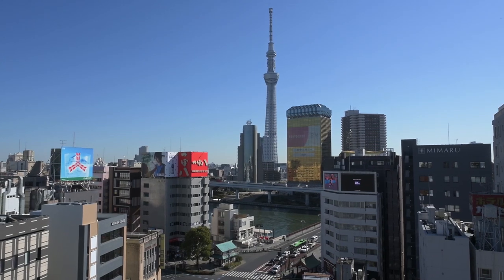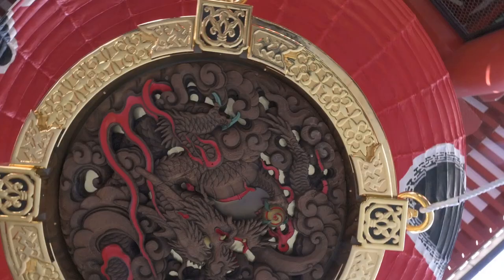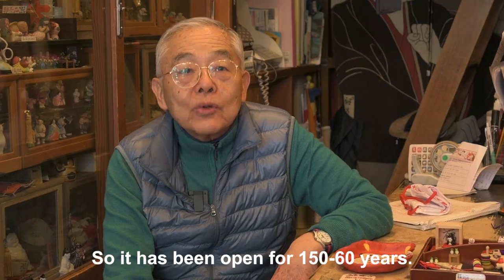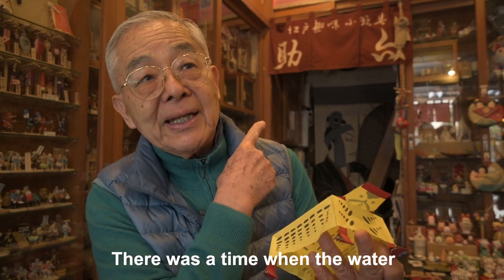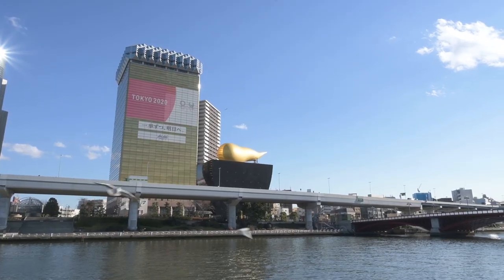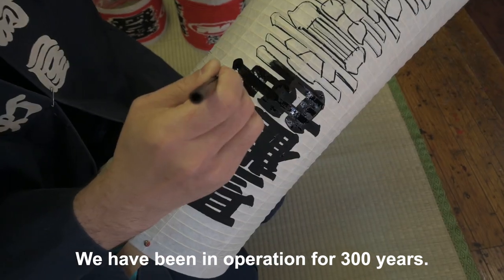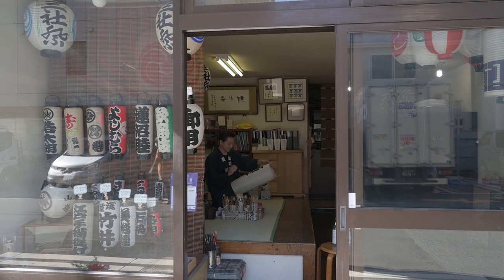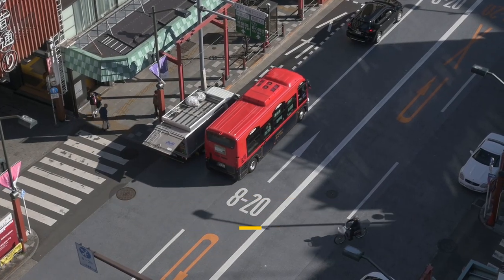We explore Asakusa: what did we find and who did we meet?😊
EARLY202105
for 10$ off your subscription on 3 or 6 boxes
only available until April 12th 2021

1. Get on a fun rickshaw ride with us
2. Visit a Edo Miniature Toys shop and meet his owner (5th generation)
3. Taste test of Asakusa snacks near Sumida river
4. Meet with a lanterns hand-drawing artisan (8th generation)
5. Shopping at a Uchiwa shop (traditional paper fan)

🎁 Included in your Asakusa box:
・Asakusa style small bag from Nakamise shopping street
・Postcard from Sukeroku Edo Toys shop
・Uchiwa from Takahisa shop
・Snacks from Nakamise shopping street

😊 In this video, you meet with:

Owner: Yoshitaka Kimura

Owner and artisan (8th generation) : Norio Yamada

Store manager : Masanori Tsuchiya

Rickshaw man: Gump Suzuki

🇬🇧 sub available
🇫🇷 sous-titre disponibles

📷 Credits
Director: Axel Deroubaix
Coordinator: Maki Deroubaix
Cinematographer: Lukasz Palka
Editor: Les Images de Mati
Cast: Aline Schneider & Axel Deroubaix
English & French subtitles: Aline Schneider